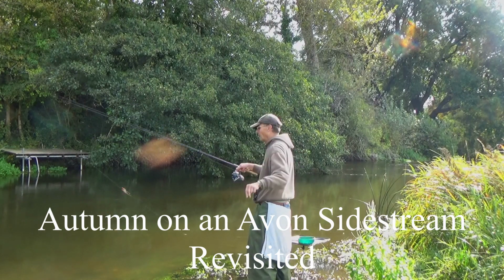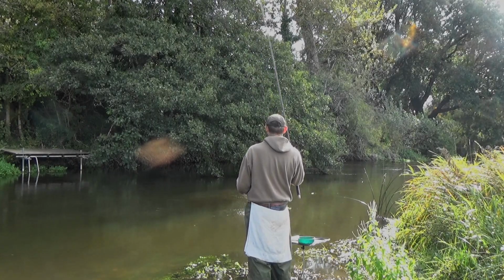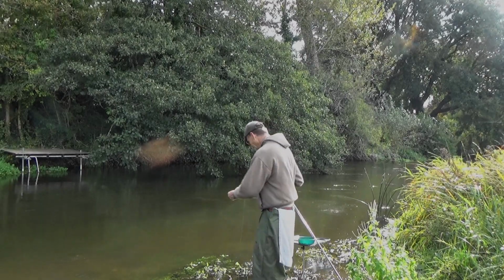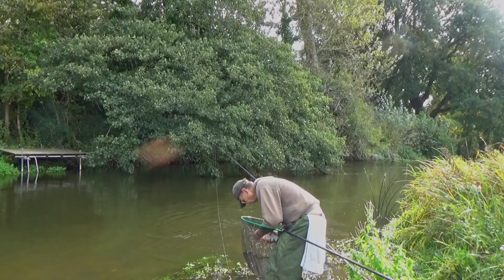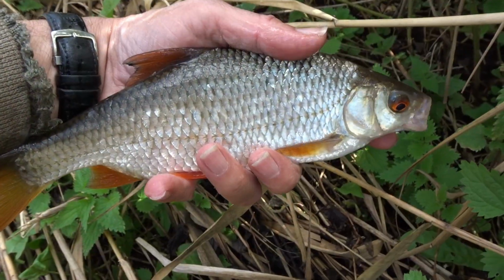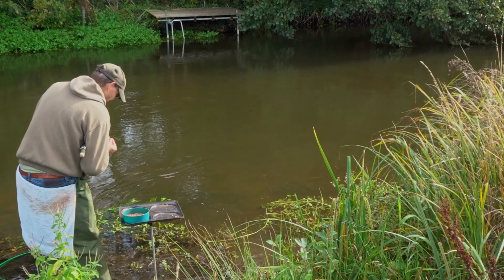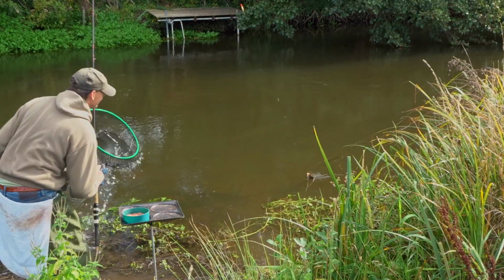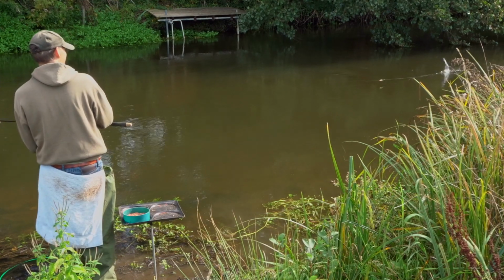Autumn on the Hampshire Avon - Part 2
About three weeks after my last visit I've come back to the same swim. The river is different now, more flow and a tinge of colour as autumn marches on. I get some good dace, roach and a surprise perch, trotting maggots under an Avon float.

My two latest books, 'Big Roach 2' and 'Ivan Marks and the Likely Lads' are available from calmproductions.com